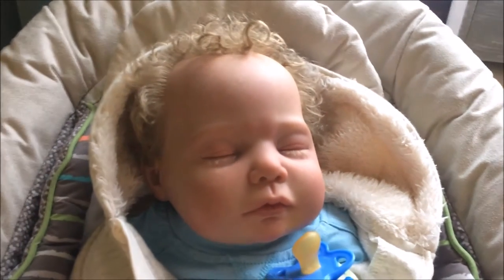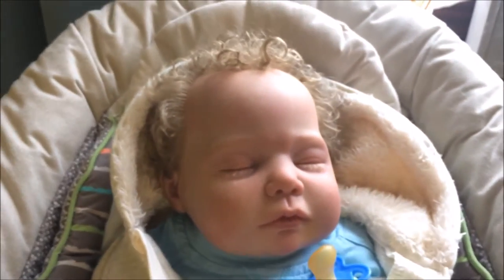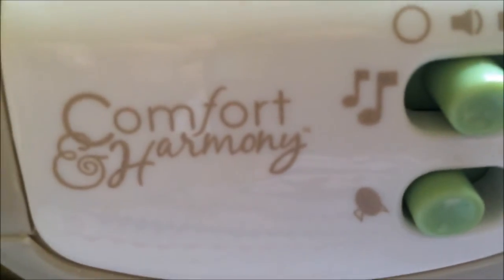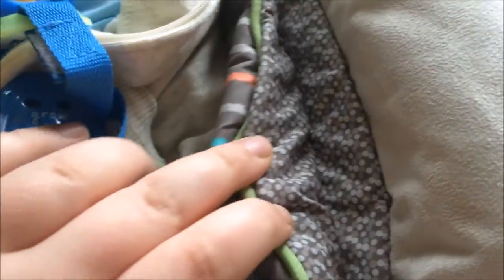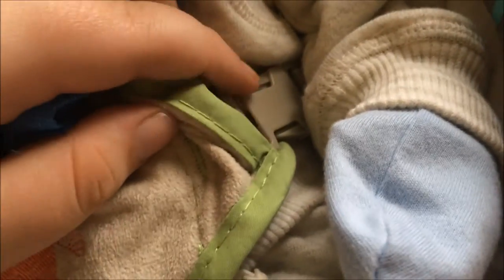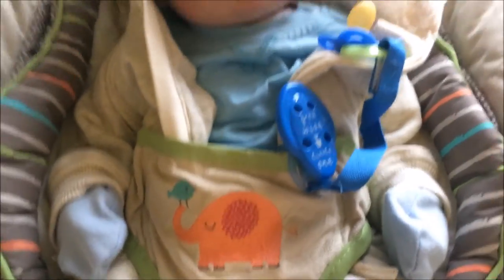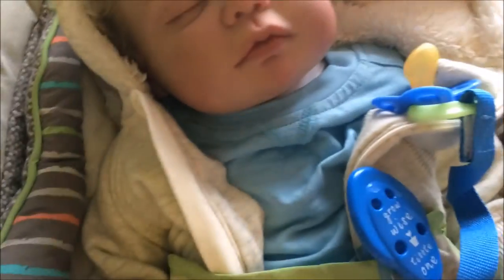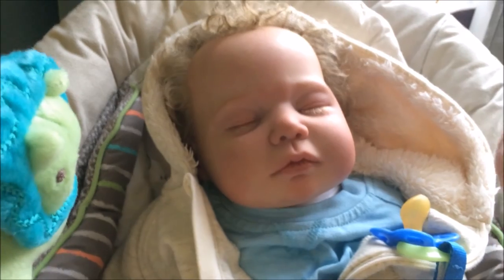WE ARE BACK! | COME SEE WHAT REBORN JACOB GOT!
Hey Guys

Today's Video is a close up of Jacob's new Bright Starts Comfort and Harmony Cosy Kingdom bouncer chair! I hope you like the video and we will be back on Sunday with another video.